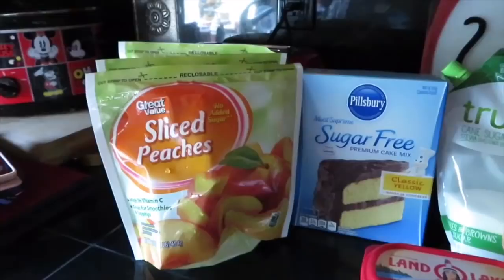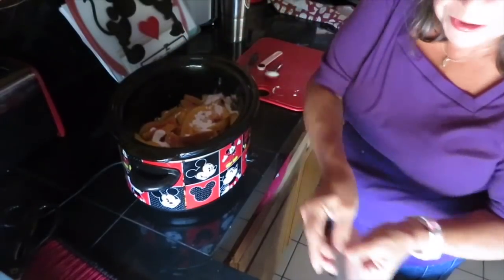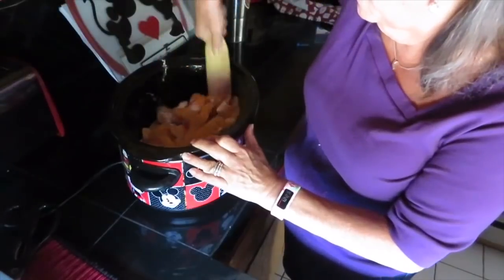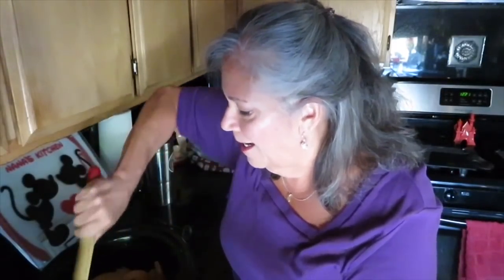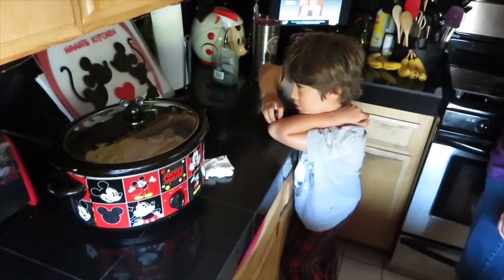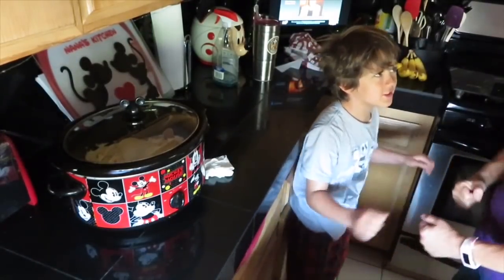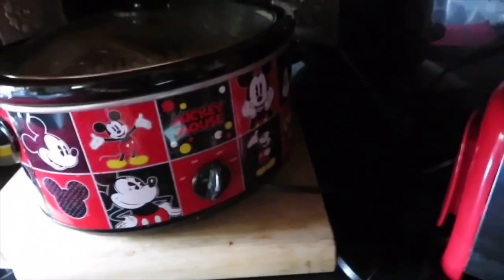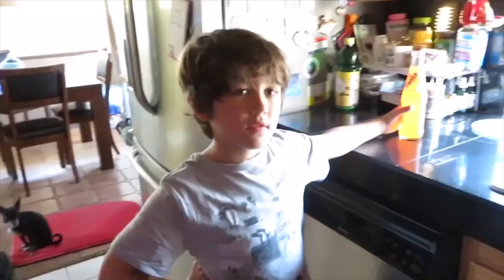Weight Watchers Slow Cooker Collab! I’ve got a Dessert, Yum!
Hi guys! My names is Anita, and I'm a 56 year old Weight Watcher. I'm down 50 pounis with 10 more to go.I loke to talk...A LOT, and we talk about lots of stuff. Join us! The forecast is usually light hearted with a chance of drizzzles.

I was invited into this great collab by Carrie over at Weight Watchers with Carrie, and other wonderful friends! Make sure you go see them all.

Slow-Cooker Peach Dump Cake   Print
1/6th of recipe: 202 calories, 3g total fat (1g sat fat), 275mg sodium, 42g carbs, 2g fiber, 24.5g sugars, 1g protein

Freestyle™ SmartPoints® value 7*

Cook: 2 1/2 hours
Ingredients:
6 cups frozen sliced peaches (no sugar added), thawed and drained
1 1/2 tbsp. cornstarch
1 tbsp. Truvia spoonable calorie-free sweetener or 4 packets no-calorie sweetener
1/2 tsp. vanilla extract
1/2 tsp. cinnamon
1 3/4 cups moist-style yellow cake mix (about 1/2 box), or HG Alternative below
1/3 cup unsweetened applesauce
2 tbsp. light whipped butter or light buttery spread
Optional topping: natural light whipped topping (like the kind by So Delicious or Truwhip)

Directions:
In a slow cooker sprayed with nonstick spray (a 4-qt. slow cooker is best), combine thawed/drained peaches, cornstarch, sweetener, vanilla extract, and 1/4 tsp. cinnamon. Mix well.

In a medium-large bowl, combine all remaining ingredients, including remaining 1/4 tsp. cinnamon. Stir until uniform and mostly smooth.

Drop batter by spoonfuls into the slow cooker. Spread to evenly cover peaches.

Cover and cook on high for 2 1/2 hours, or until topping is golden brown and firm.

Enjoy hot, warm, or chilled.

Make sure to go visit all these other wonderful ladies and their recipes!